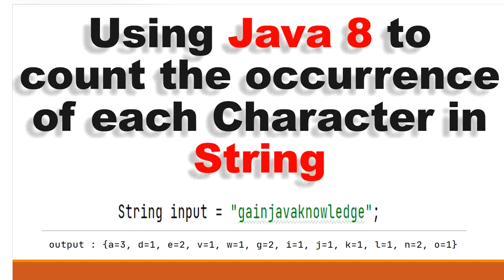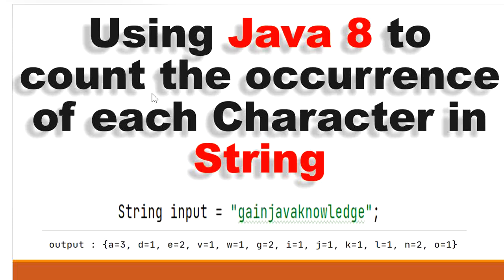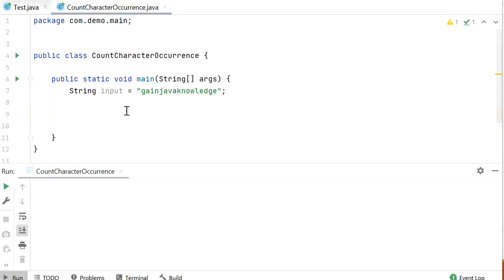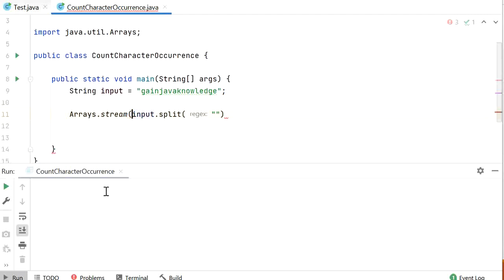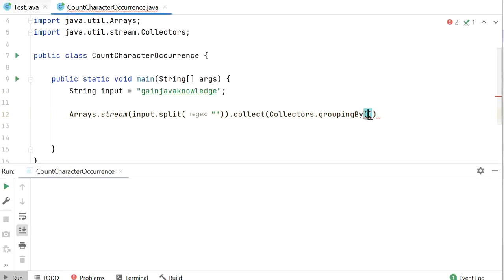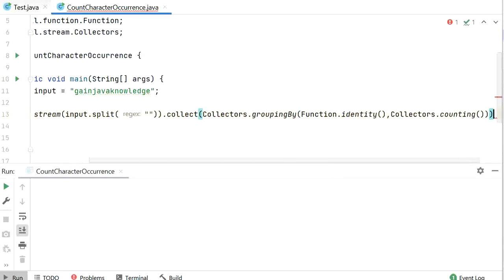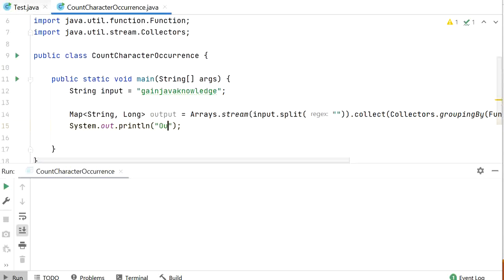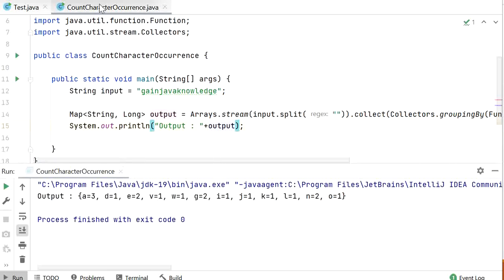Count occurrences of a string using java8 stream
Hi Friends,

How to count occurrences of a string using java8 stream?